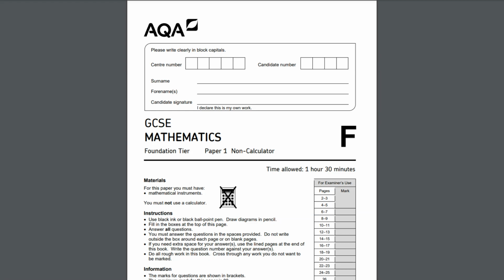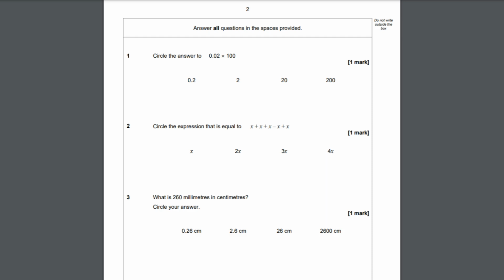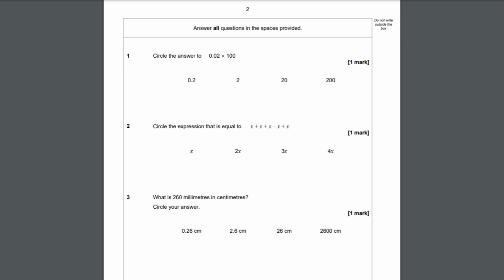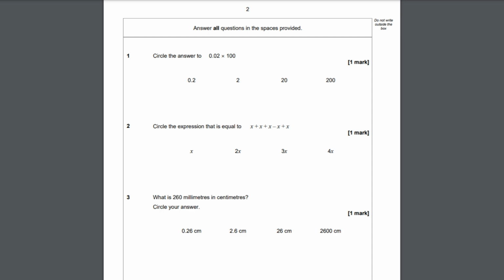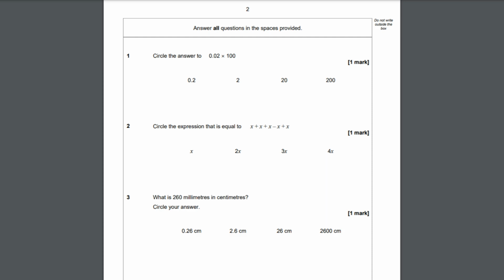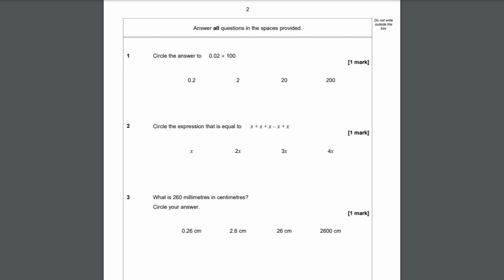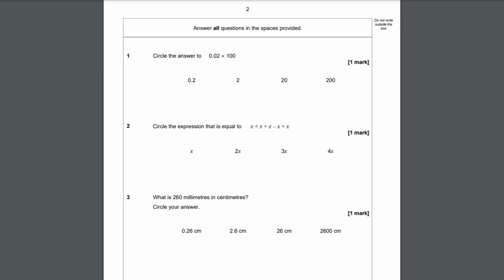AQA Foundation Tier - Paper 1 Non Calculator - November 2021 - Questions 1 to 3 Answers